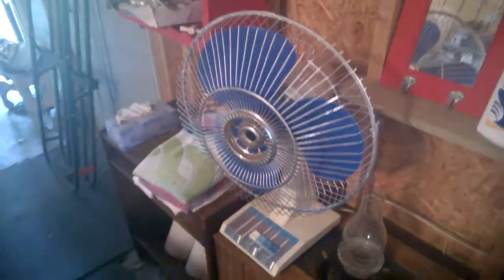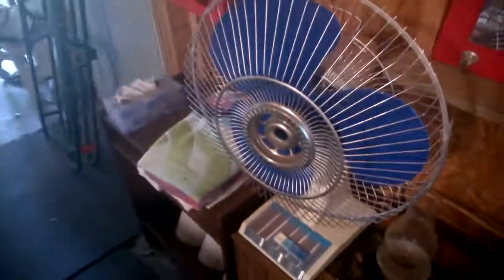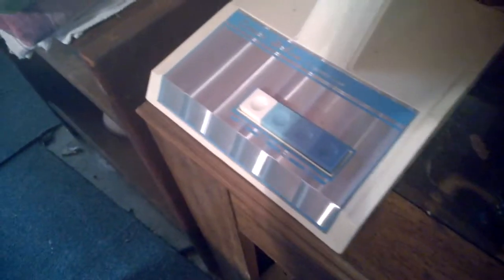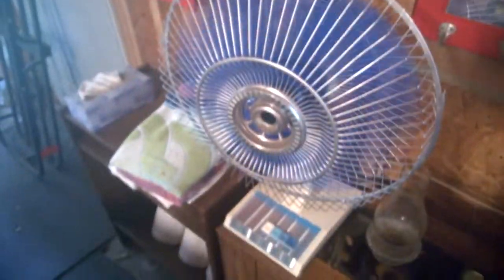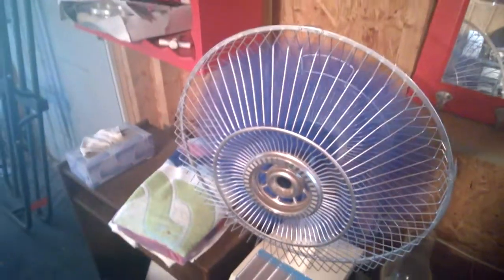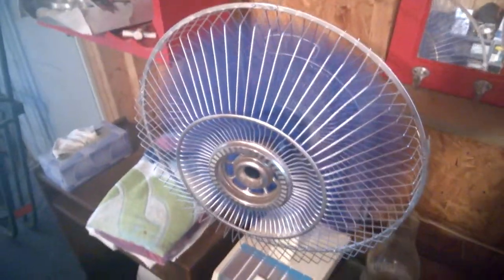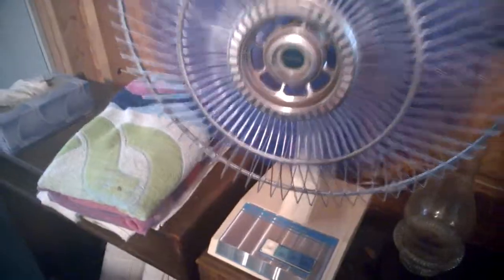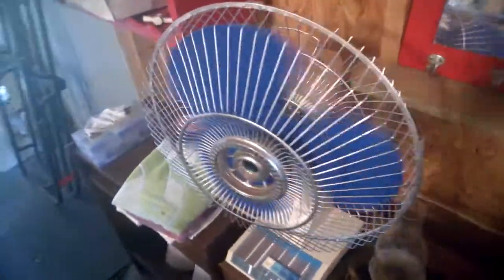Restoration Project: 1970's JET Nobility "Super Deluxe" 16" Desk fan After restoration!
Finally Got a video of the Nobility after it was done, sorry for the late delay. The video was taken right before school started and we were going on trips before summer ended and then school started so I didn't have time to upload. I'm still busy with school but as of this time i will have the Sears video up soon. Anyway, Enjoy!!

Info:

Fan Type: Desk/Table/Oscillating
Color: Blue/White
Brand: Nobility
Model: Unknown
Manufacturer: JET
Time Era: 1970's
Origin: Taiwanese
Blade Diameter: 16" (40cm)
Speeds: 3
Cord: 120V 2-Prong
Electrical: 120V 60hz